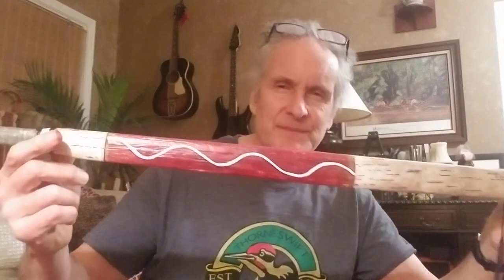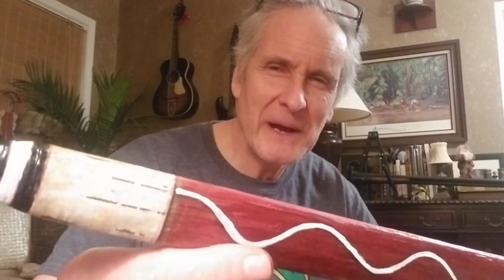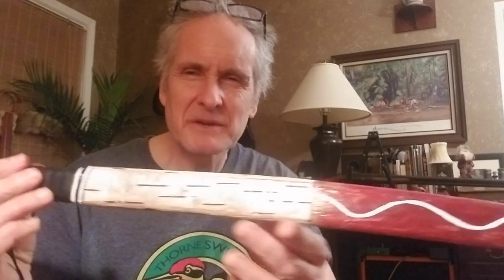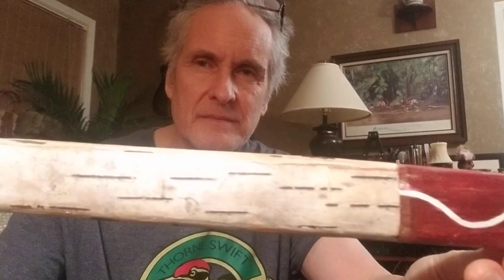Birch Bark Backing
Two cool bows. Please share the heck out of this video!